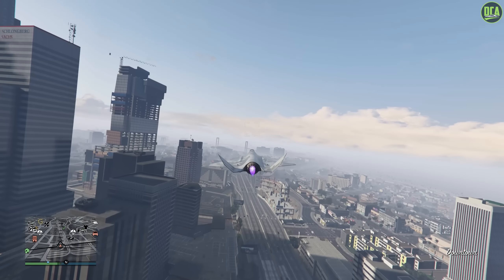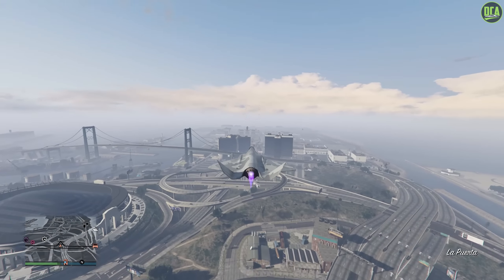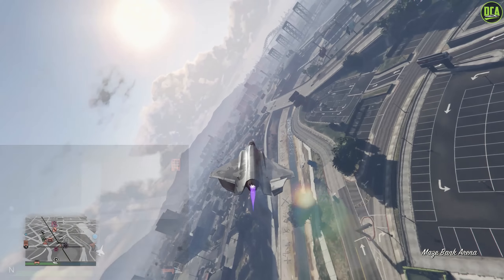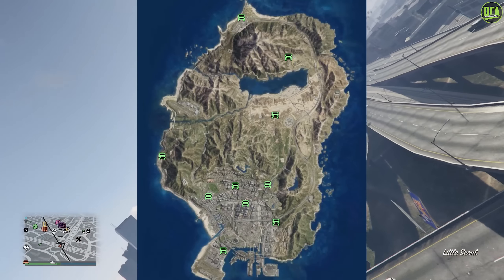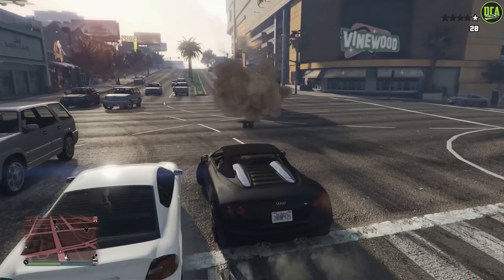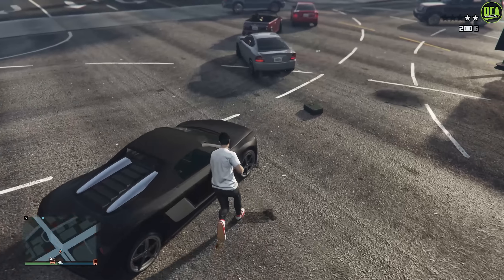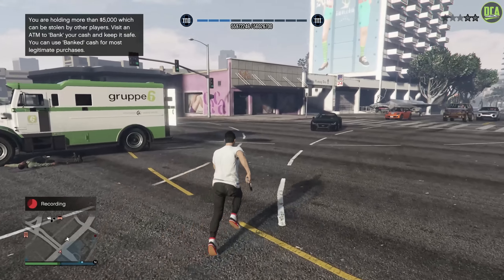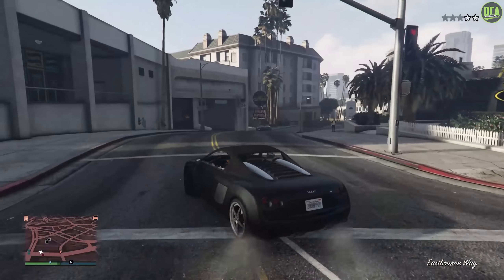GTA 5 - ARMORED TRUCKS Event Guide - San Andreas Mercenaries DLC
Guide and spawn locations for the returning Armored Truck (Security Van) Event as part of the San Andreas Mercenaries DLC